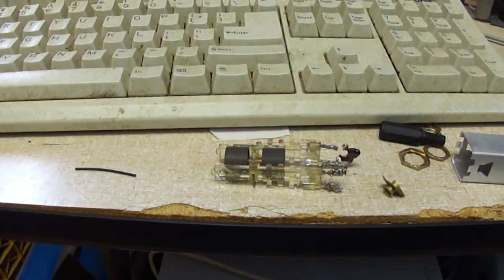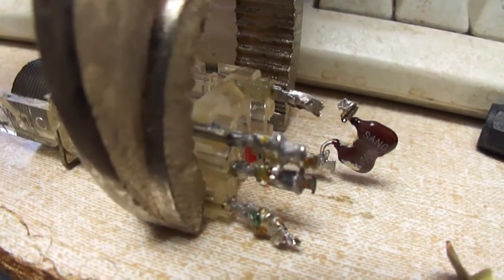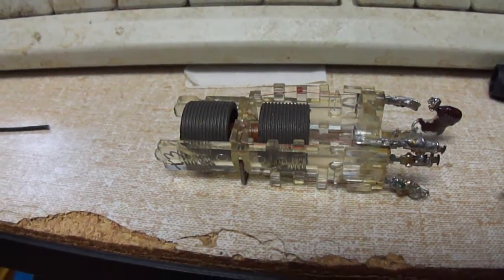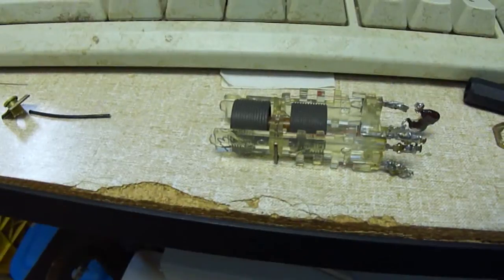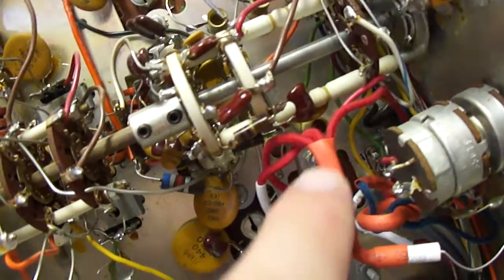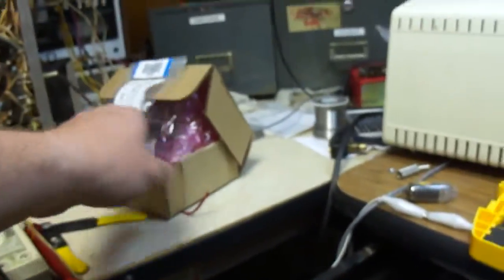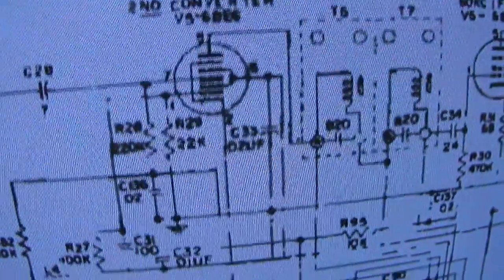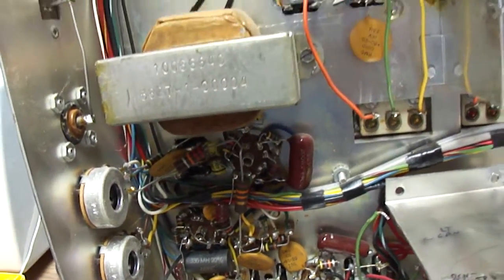1966 Hammarlund HQ-180A IF transformer repair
I removed all of the old mica sheets, trimmed the contacts to avoid shorting, and put a little super glue on the leads so they won't move around. One thing I found after making this video is to try and clamp the IF transformer in the vise grips along the same plane but with the metal can still on while drilling out the rivet. Leaving the can on helps reinforce the structural integrity while drilling.
Another tip is to check continuity of the coils with an ohmmeter before re-assembling the can. One of them had a broken wire from the coil to the terminal and I had to extend the internal terminal with a piece of stiff wire and carefully file the enamel of the coil wire and re-solder it. Also check continuity to the can (there should be none) to make sure there are no shorts.